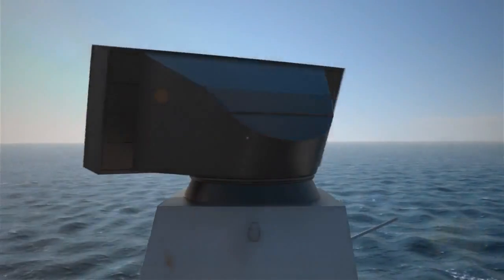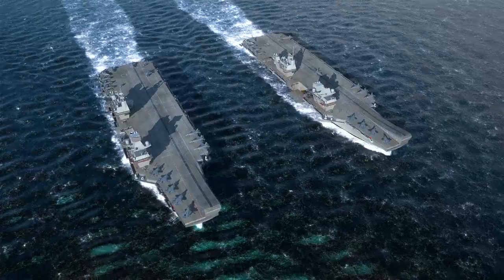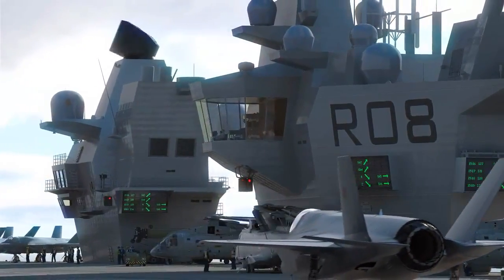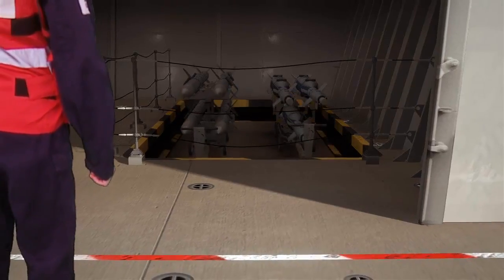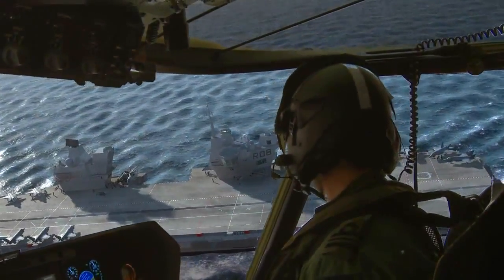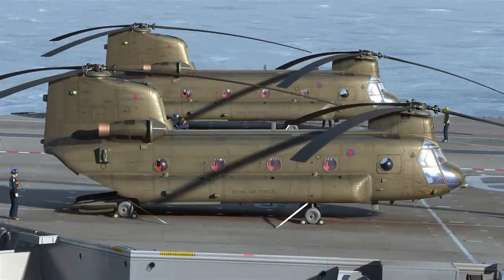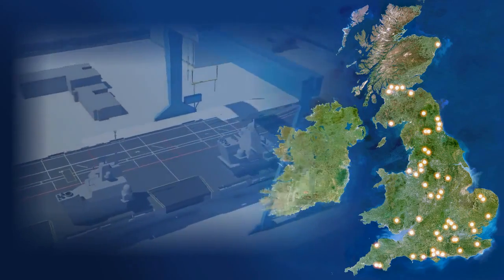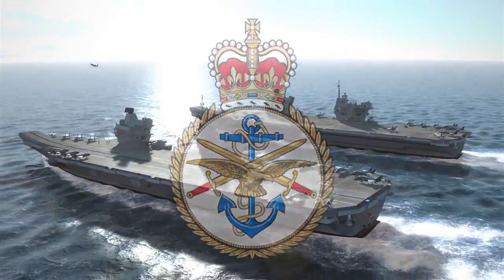Авианосец Королева Елизавета (Queen Elizabeth)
Авианосец «Куин Элизабет» способен вытеснять 70600 тонн воды при полной загрузке, имеет в длину 280 м, ширину 39 м, осадку 11 м и высоту 70 м. Новый авианесущий корабль оборудован большой полетной палубой с трамплином и двумя самолетоподъемниками. На 9 ангарных палубах авианосца площадью 16 тысяч кв. м может находиться до 50 летательных аппаратов типа F-35B Lightning II, Chinook, Augusta Westland Apache, Lynx Wildcat или Merlin Crowsnest AEW. Для подачи на полетную палубу самолетов и вертолетов на борту используется два самолетоподъемника, каждый из которых способен разместить два самолета.

Отличительной чертой данного проекта является наличие двух надстроек островного типа - одна для обеспечения навигации и управления кораблем, вторая, что ближе к корме - для выполнения летательных операций. Для оборонительных действий авианосец оснащен системой Фаланкс, пулеметами и 30-мм автоматическим орудием.

Министерство обороны решило не применять на авианосцах класса «Куин Элизабет» ядерные установки из-за их высокой стоимости. Поэтому энергетической установкой для надводных кораблей станут две газотурбинные установки Rolls-Royce Marine Trent MT30 общей мощностью 48000 л.с., и четыре дизель-генератора, вырабатывающих общее количество энергии до 20 МВт (27000 л.с.), которые изготовлены компанией Wartsila. Все машины обеспечивают кораблю скорость хода свыше 25 узлов. Дальность плавания авианосца составляет 10 тысяч морских миль.

Для экипажа конструкторы предусмотрели ряд помещений для отдыха и времяпровождения. Так на борту имеется просторный тренажерный зал, кинотеатр и четыре камбуза способные подать в течение одного часа 960 блюд. Одиннадцать человек медицинского персонала пристально будут следить за поддержанием здоровья всех моряков, летного и обслуживающего персонала. Для этого медицинский блок оснащен всем необходимым оборудованием, включая операционную и стоматологический кабинет.

Одной из не менее важных отличительных особенностей британского авианосца станет уровень автоматизации, который существенно сократит расходы на эксплуатацию судна, включая и меньшее количество экипажа. Одним из таких примеров является система подачи боеприпасов, которая организована таким образом, что к снаряду за весь путь доставки, человек прикасается всего один раз. Такую работу на подобных кораблях выполняет обычно двести моряков, а в результате вышеуказанного достижения, для такой же операции на авианосце «Куин Элизабет» требуется всего 32 человека. Поэтому численность экипажа составляет всего 679 человек, не считая 1600 человек летного персонала. На 12 палубах авианосца размещено 3000 помещений.